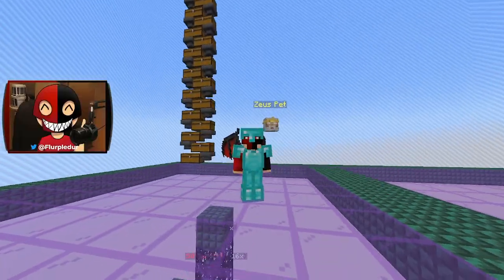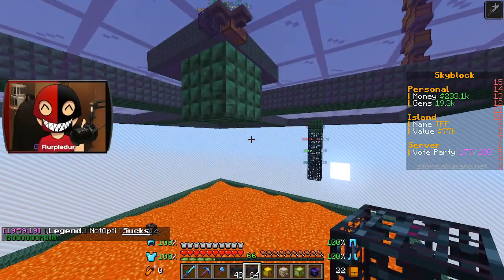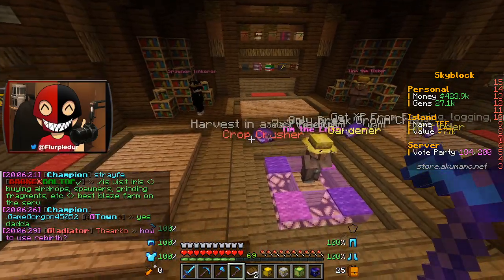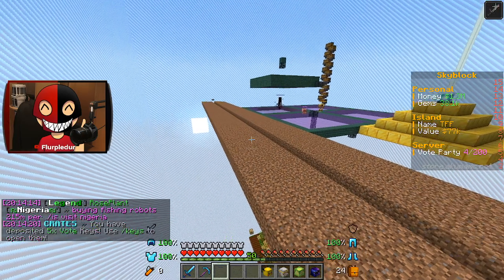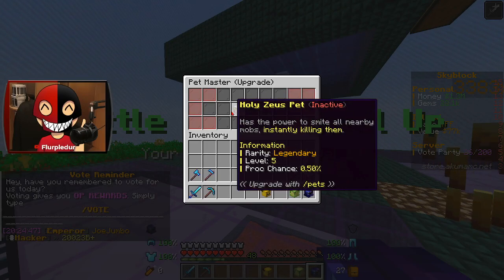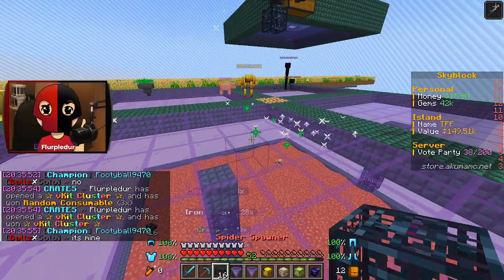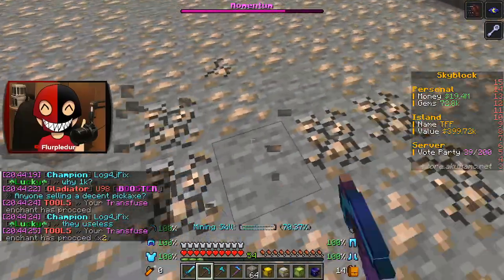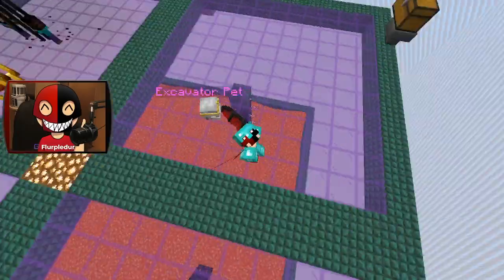Making MILLIONS Fast on Minecraft Skyblock Server!!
In this video I build out my skyblock island over on the AkumaMC server! In the process I end up making MILLIONS through various means that you can also do!!

❗AkumaMC❗
❗Ip: akumamc.net
❗bedrock: bedrock.akumamc.net
❗store.akumamc.net

📽️Previous Video📽️
How to Make TRILLIONS *WITHOUT MINING* on Minecraft Prisons Server!!

📽️Social Media📽️
🟣All Socials- beacons.page/flurpledur